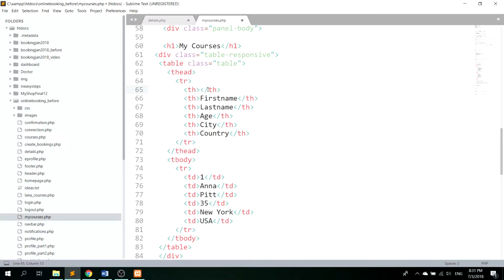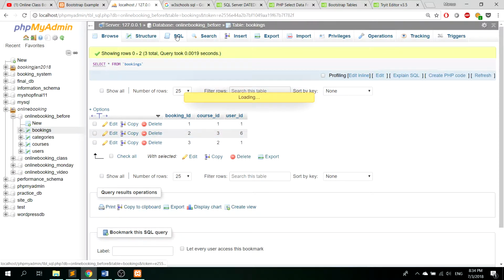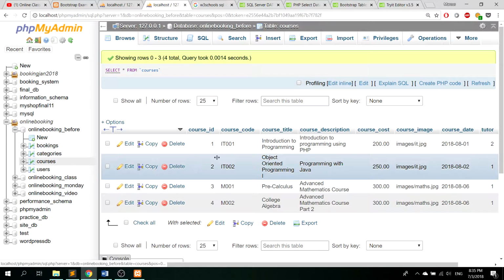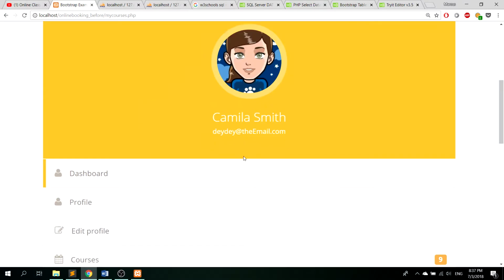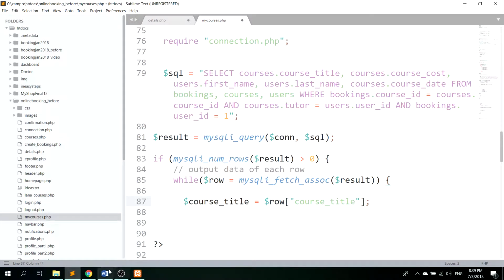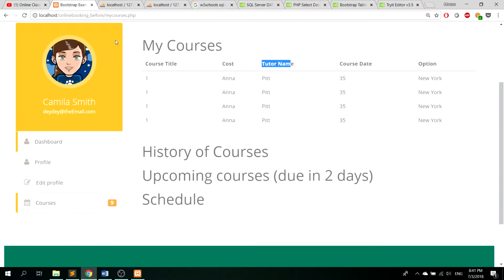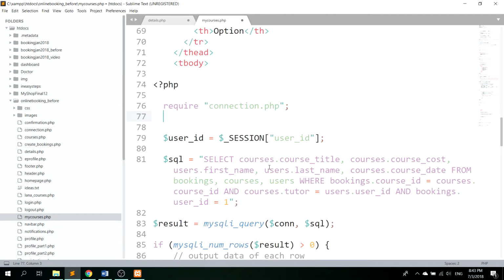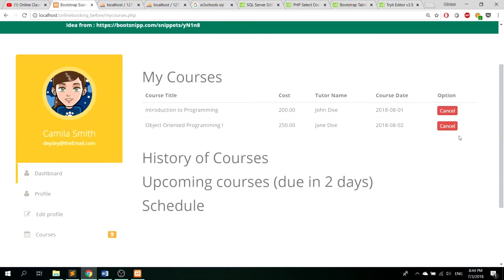View booked courses (sorry about music in background)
READ ME

DESCRIPTION: View booked classes

RESOURCES